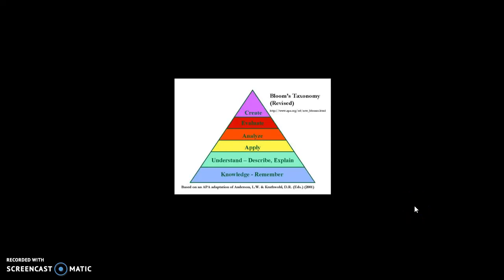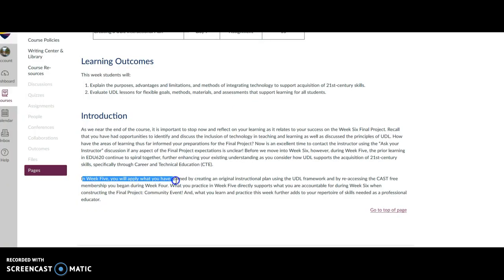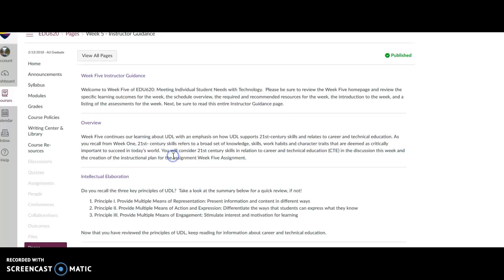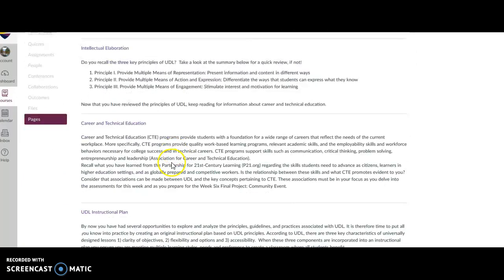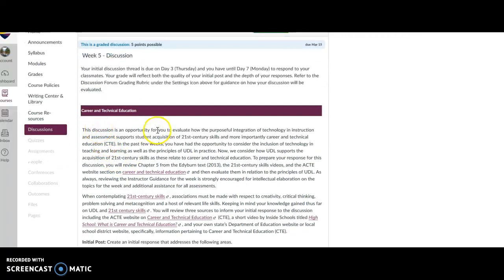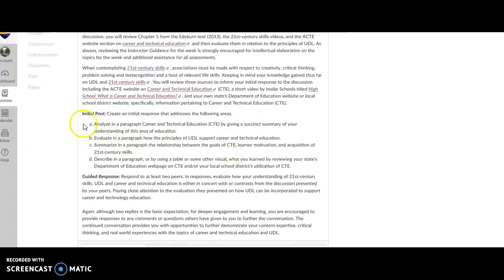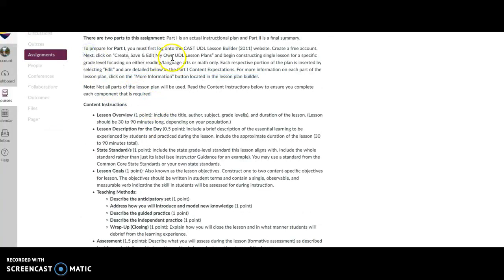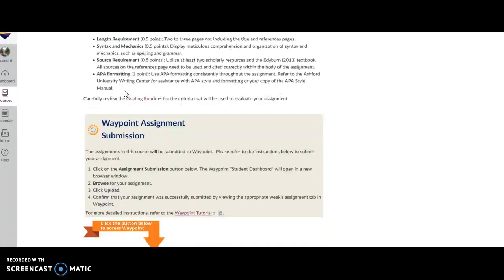ash 620 jan 18 unit 5